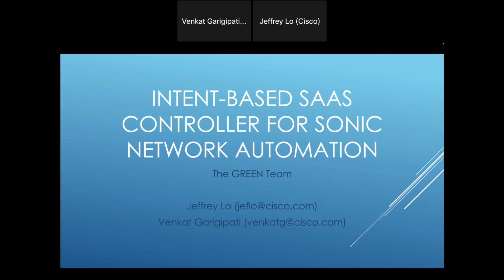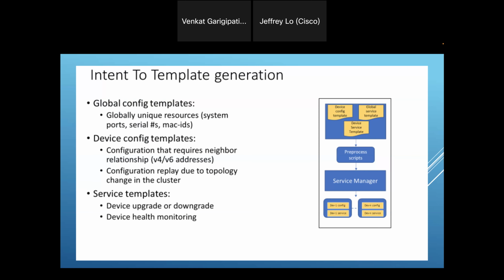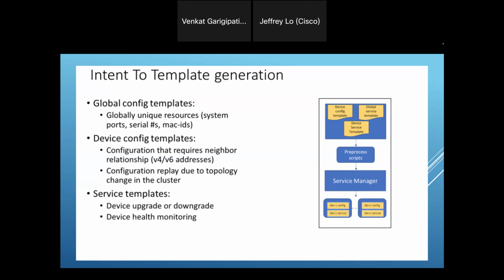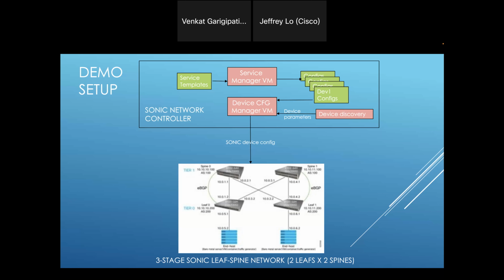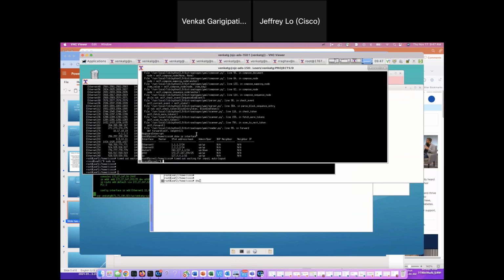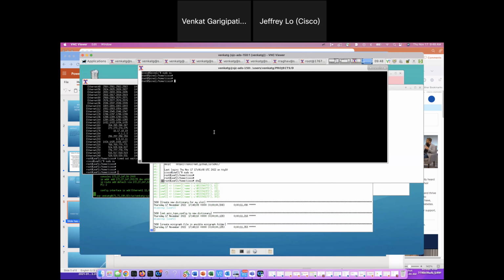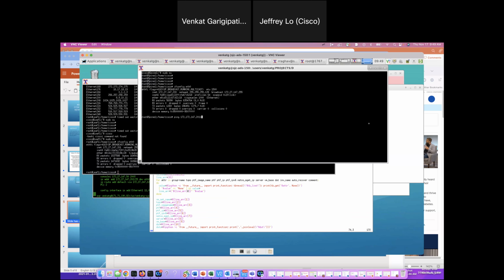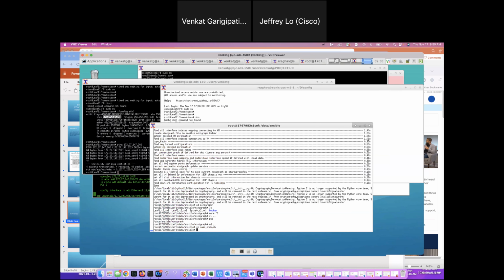Intent-Based SaaS Controller For Sonic Network Automation - 2022 SONiC Hackathon Team 3 Cisco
2022 SONiC Hackathon presentation - Team 3 from Cisco

Intent-based SaaS Controller for SONIC Network Automation